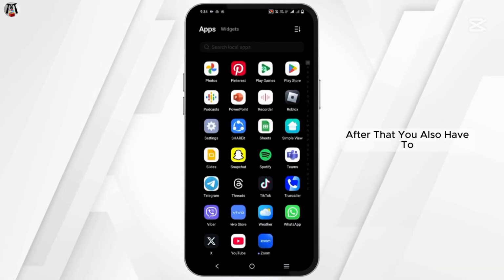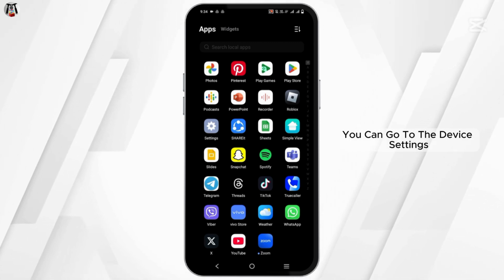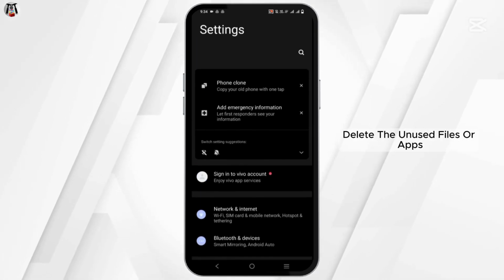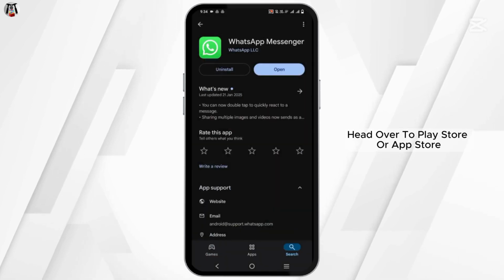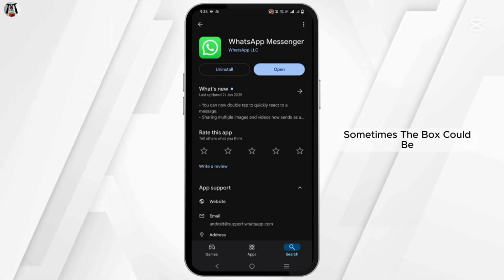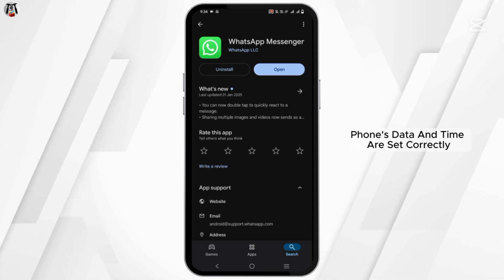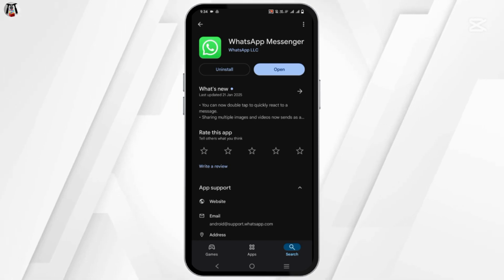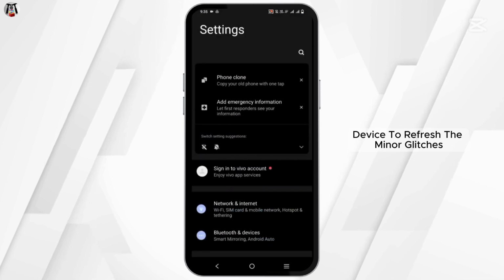How to Fix WhatsApp Error Download File (Solved)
Having trouble downloading files on WhatsApp? Follow this quick guide to fix the issue and get your media files working again!

0:05 – How to Check Storage and Internet Connection
0:10 – How to Clear Cache and Update WhatsApp

Follow these steps to resolve the download error and restore smooth file sharing on WhatsApp!